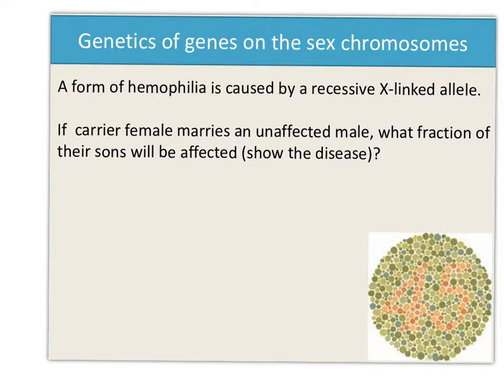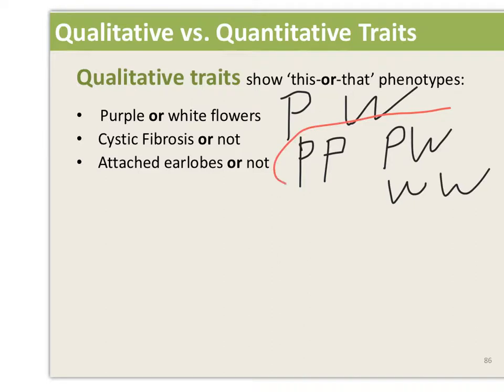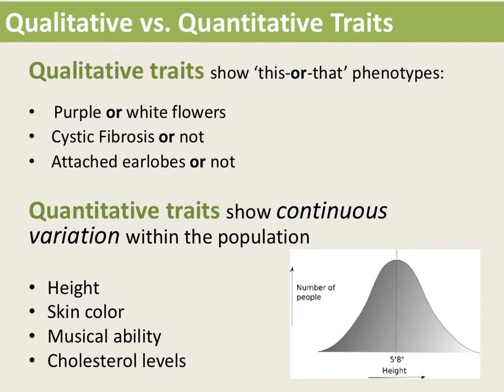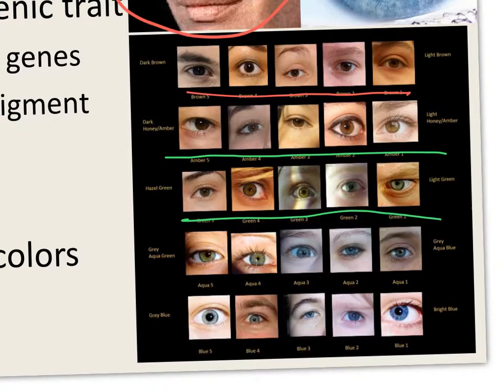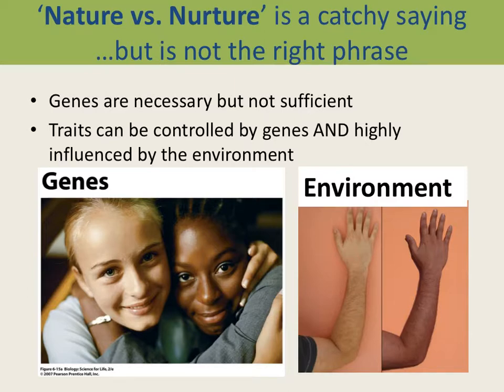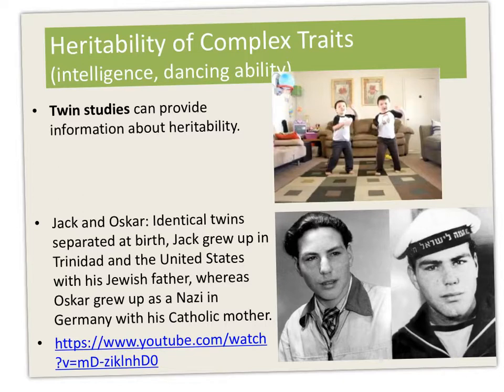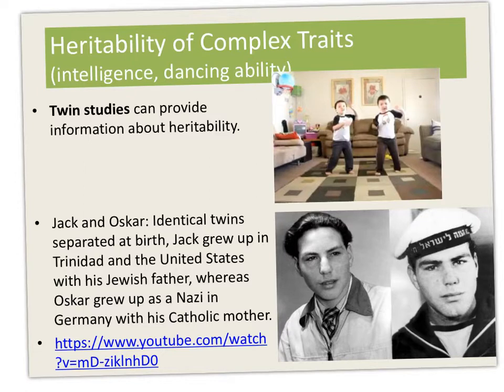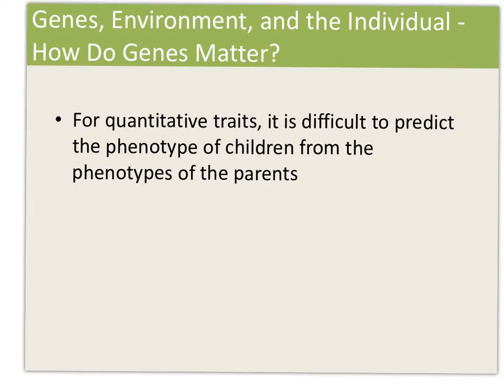Biol 100-02 FA17 Meiosis, genetics 4